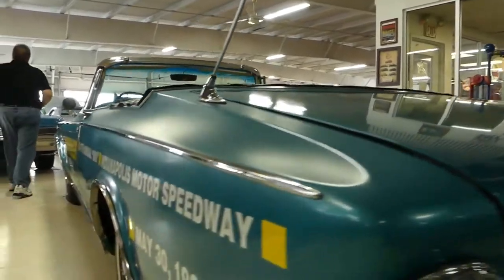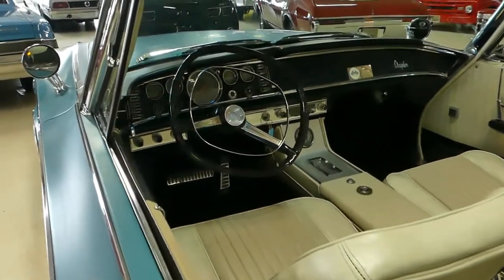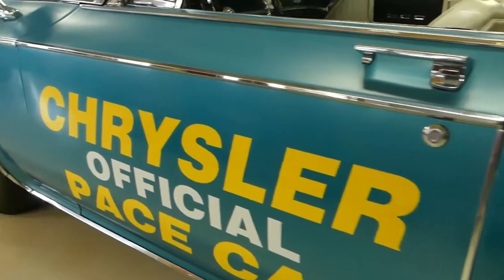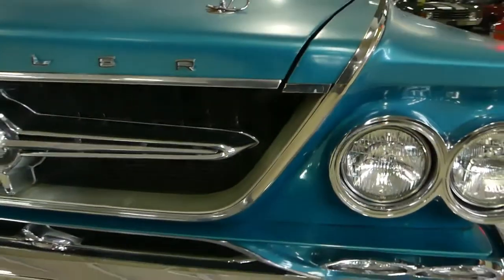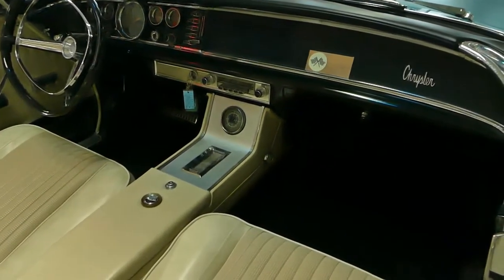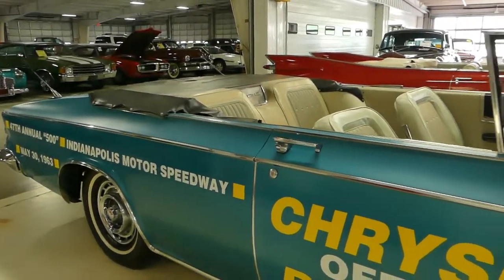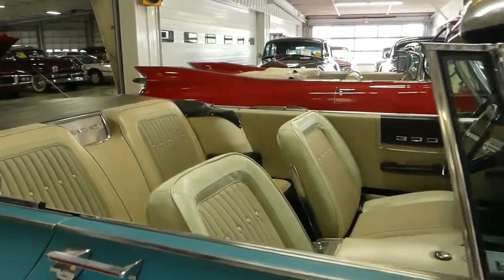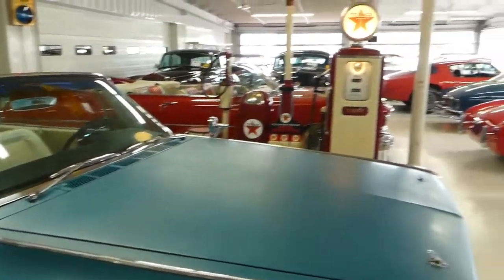SOLD SOLD SOLD 1963 Chrysler 300 Pace Car Pacesetter 39k Actual Miles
A "blast from the past" has entered the CRUISIN CLASSICS Showroom in the form of a 1963 Chrysler 300 Pace Car (Pacesetter). Wow, what a cool vehicle.
This is one of just 1861(ish) convertible "Pacesetters" made. Most of the paint is original but it has been resprayed in certain areas as well as minor body work evidence in certain areas. Not only is it mostly like it was for the 1963 Indianapolis 500 Commencement but it also has an ACTUAL MILE bragging right of 39,227 miles. These Pacesetters were equipped with Power Steering, Power Brakes, Power Windows, Power (4-way) front Leather Bucket Seats, Alabaster colored Leather Interior and a Power Top. The top moves a little slow but this classic is after all 54 years old. The job gets done! (Old Bull talking to Young Bull scenario).
The drivetrain consist of a 383ci /305 hp. engine and a 3-speed Torque flight Automatic, "Push-Button" Transmission. Plenty of get up and go still left in her for todays driving. It runs great. The undercarriage looks like it was undercoated many years ago and the seat pans are solid.
The car comes with a host of additional items (last picture of the sequence). All go with the new owner at time of sale. There is plenty of life left in this very classic, vintage vehicle from an era that appreciated everything coming out of Detroit. Some more than others but the 300 definitely made its mark on American consumers.

Services that can be performed by our own